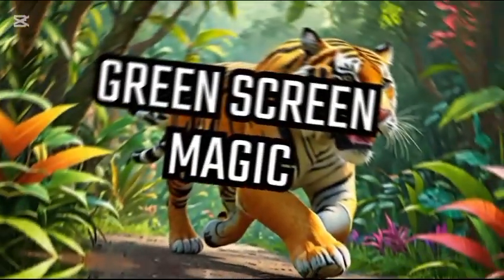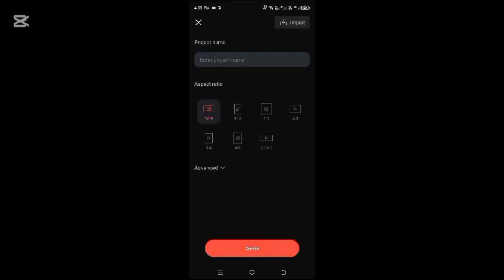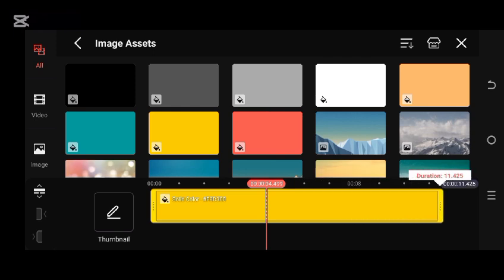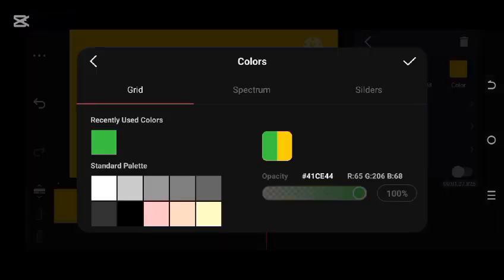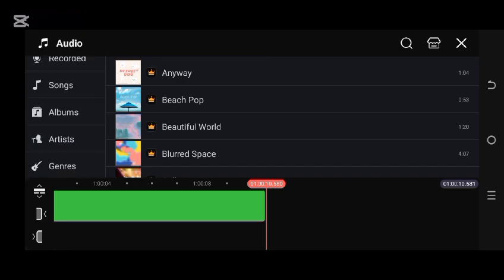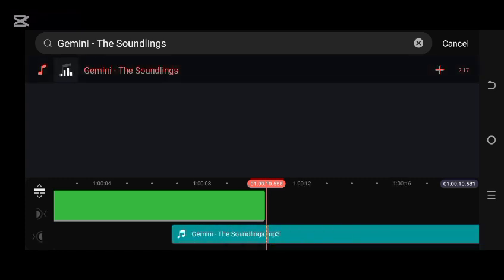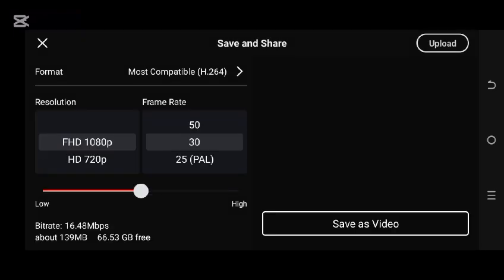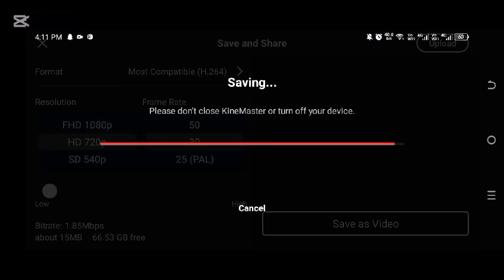how to make green screen video with kinemaster| how to edit video in kinemaster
how to make green screen video
how to make green screen video in capcut
how to make green screen video on instagram
how to make green screen video for youtube shorts
how to make green screen video on iphone
how to make green screen video on alight motion
how to make green screen video premiere pro
how to make green screen video on inshot
how to make green screen video on youtube
how to make green screen video davinci
how to make green screen video adobe premiere pro
how to make green screen video alight motion
how to make green screen video at home
how to make green screen anime video
how to make green screen any video
how to make green screen video for tiktok
how to make green screen video with other short
how to make green screen video for gaming
how to make green screen video in after effects
how to make any video green screen
how to make green screen video in vn app
how to make green screen video without green background
how to make green screen footage in blender
how to make green screen video 2025
how to make a green screen short
how to make a green screen without a green screen
kinemaster video editing tutorial video editing for youtube zee tech
kinemaster video editing vfx tutorial animation free content
kinemaster advanced video editing tutorial
kinemaster video editing bangla tutorial 2025
kinemaster video editing skills
kinemaster video editing cut
kinemaster video editing fast and slow
how to make a video on your screen
how to make perfect green screen video
how to make green screen effect
how to shoot green screen video
how to make green screen watermark
how to edit green screen video in capcut
how to make short video with greenscreen
how to make a video on phone screen
how to make a green screen video oncapcut
how to make green screen animation
kinemaster green screen video editing
how to make video editing in kinemaster
how to edit green screen in kinemaster
how to make green screen video in alight motion